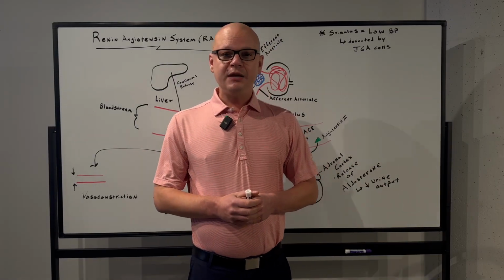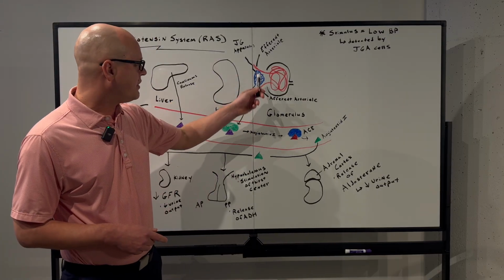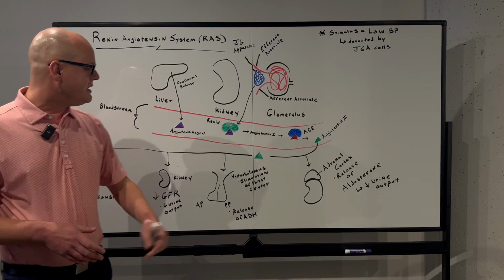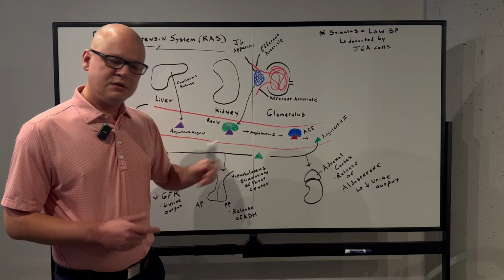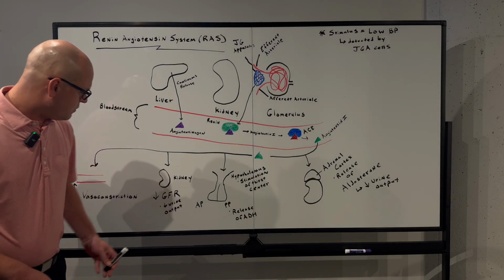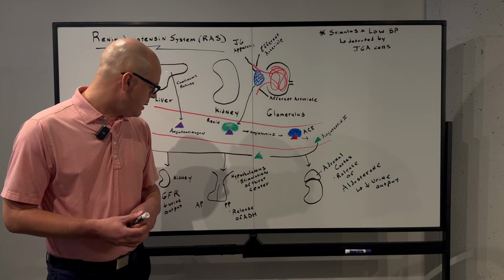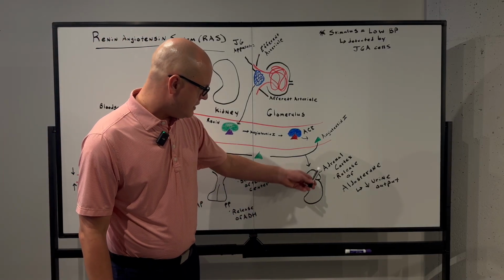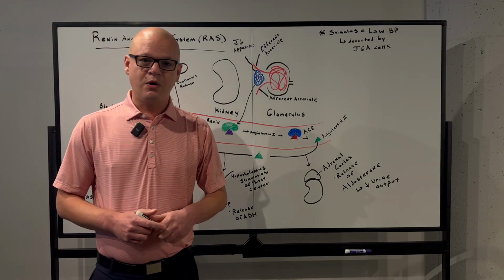The Renin-Angiotensin System (RAS)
How does the body respond to low blood pressure?